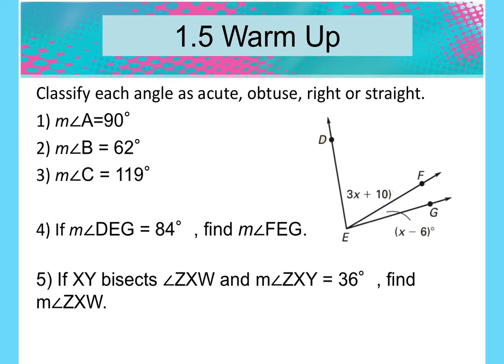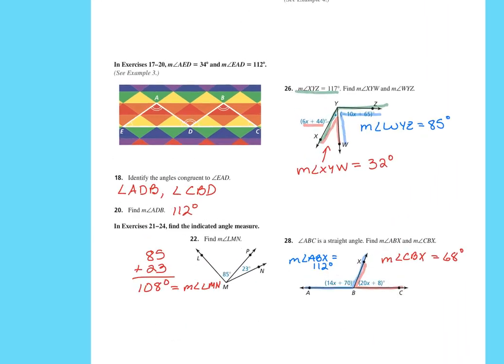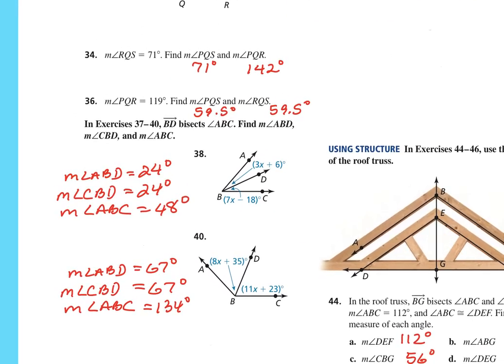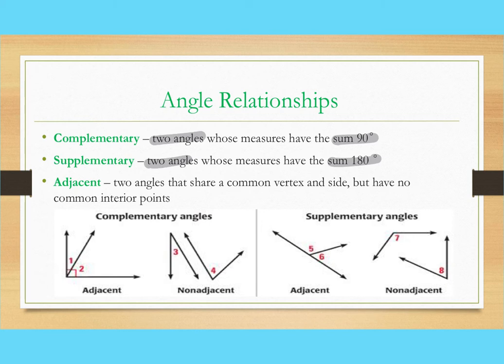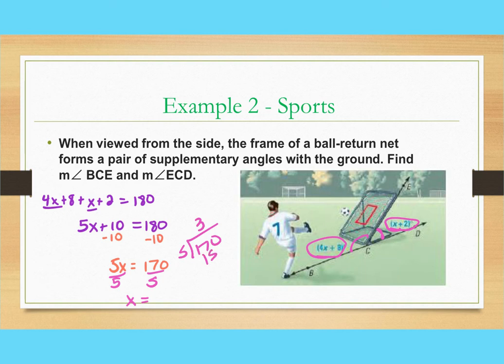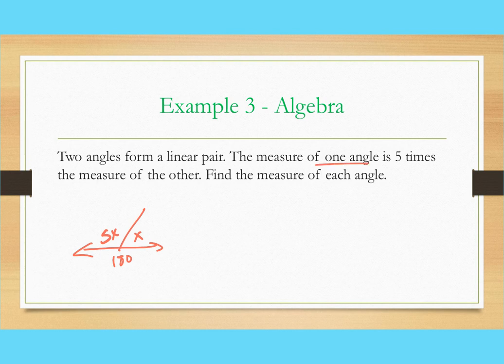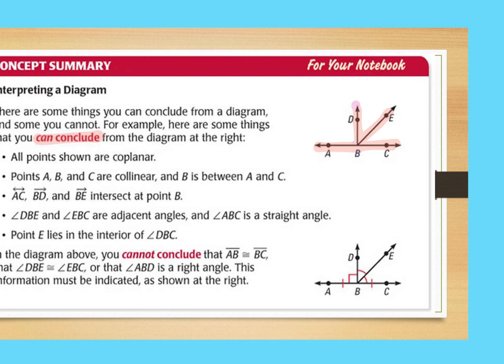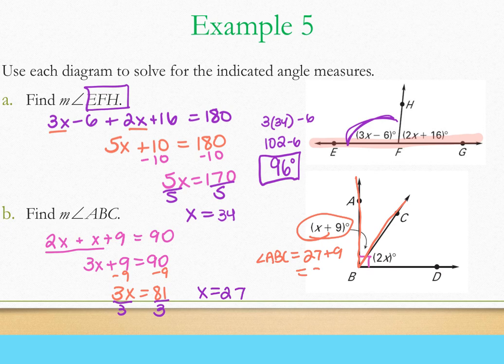8.30-1.6 Angle Relationships